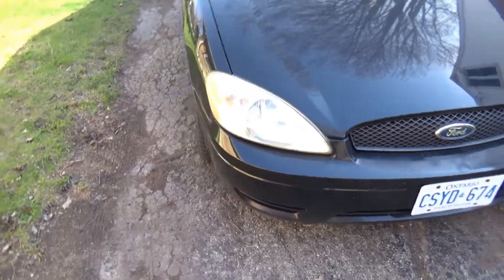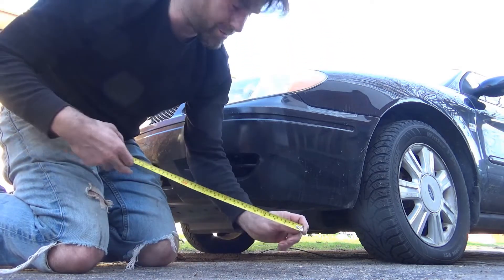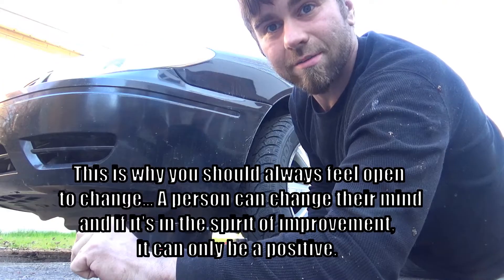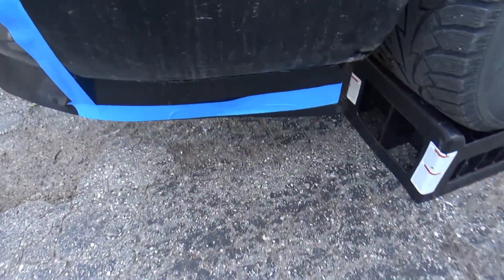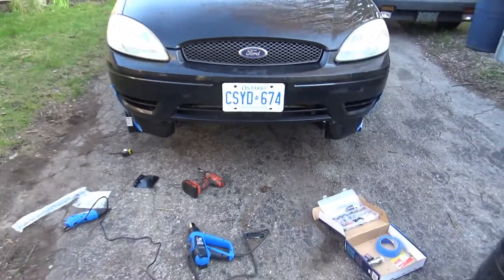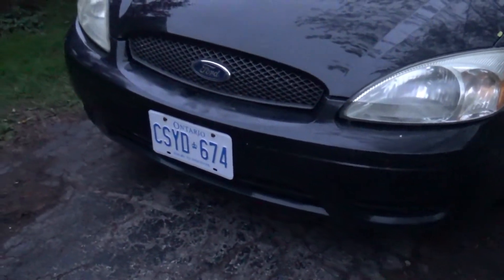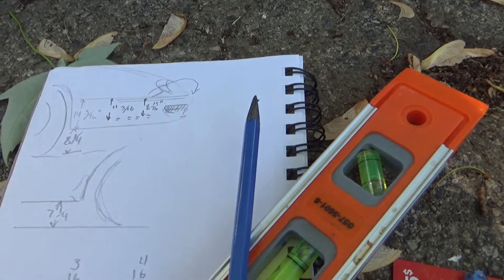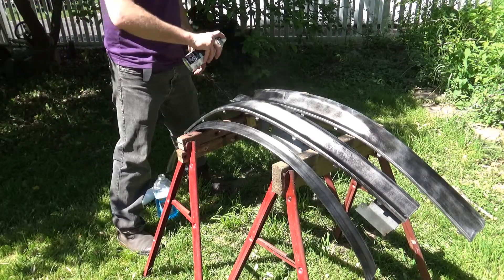Ballin on a budget 2005 Taurus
In this episode we continue the search for budget aero and appearance with
our Ballin' on a Budget series - FORD TAURUS EDITION!